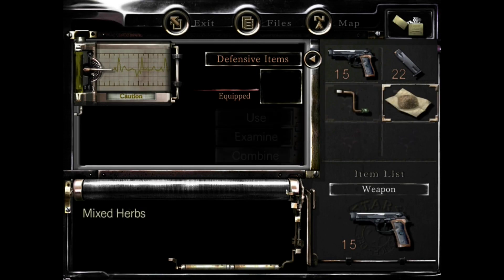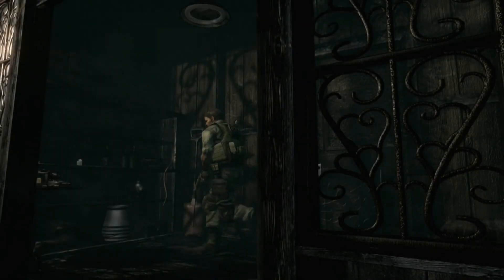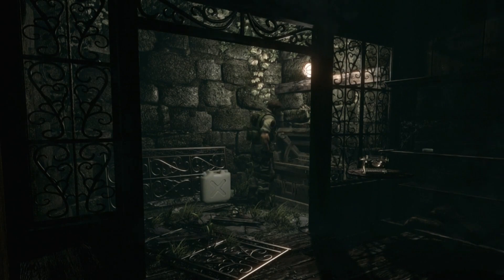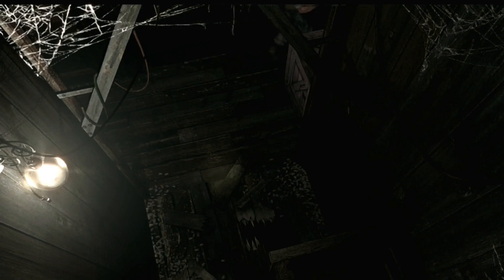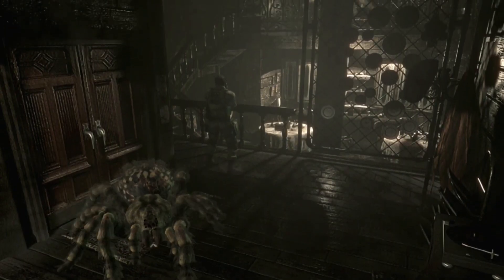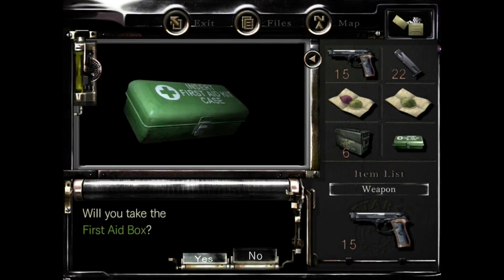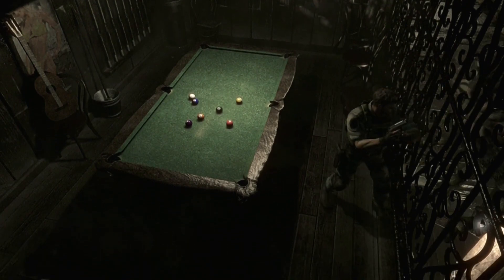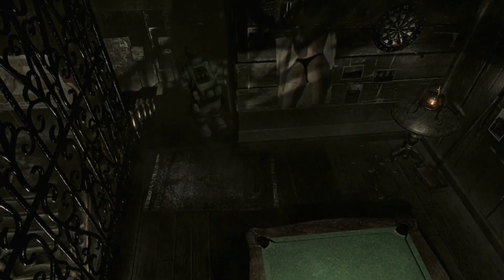Resident Evil (HD REMASTER) XBOX One Series X | Chris Part 06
So we've encountered zombies, zombie dogs, snakes and Lisa! So now in the out house/residence what can possibly go wrong!?!